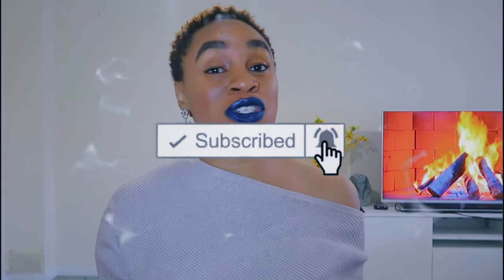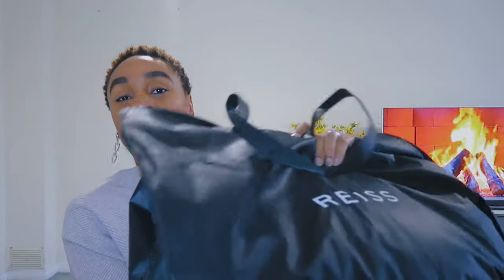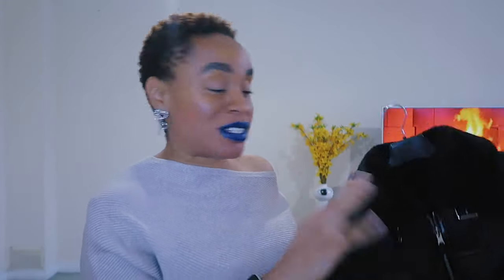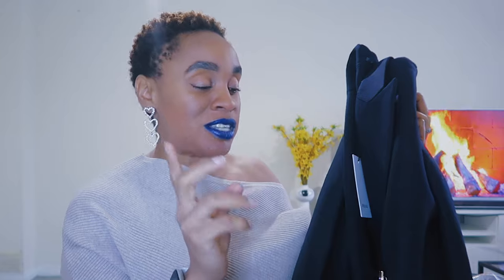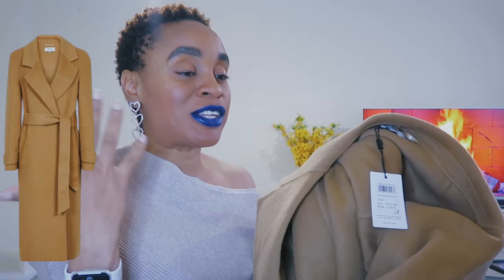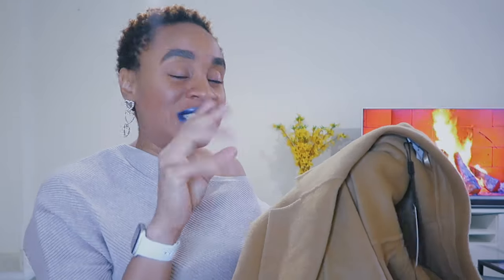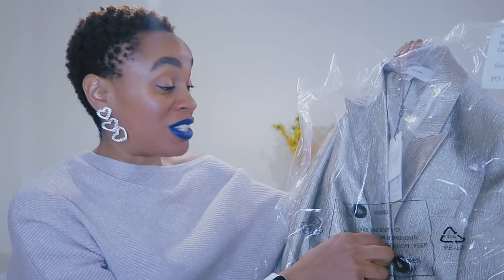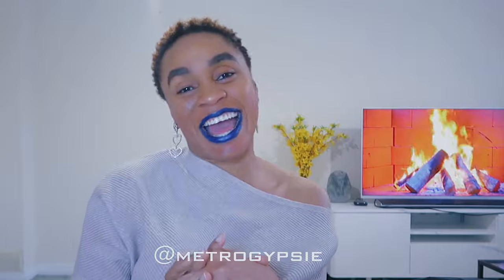I SPENT £1,947 ON REISS JACKETS !??! - 4 CLASSIC PIECES | metrogypsie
✅In mood for some level of luxury in my wardrobe, i went on a slight shopping spree on REISS. Hope you enjoy watching this. Kindly let me know what piece suits me most. xxox😍

in green
blouse version
Leather Shearling
Double Breasted

TIMESTAMP
0:00 - start
intro - 00:24
courtsey - 01:15
tryOn - 01:36
outro - 06:06
end - 06:37